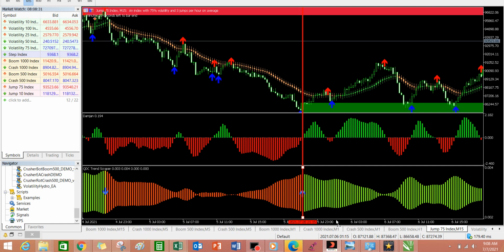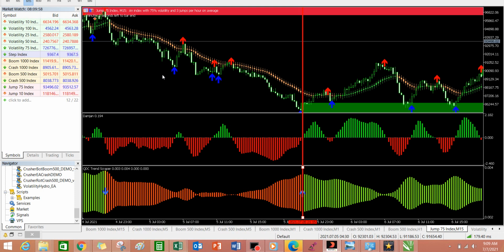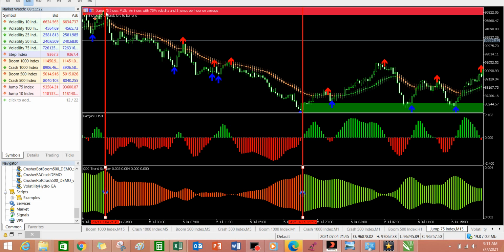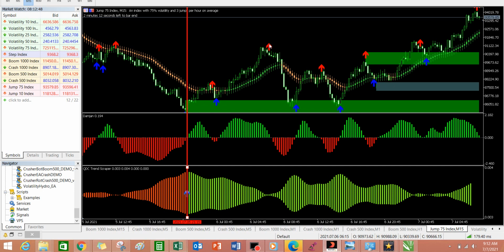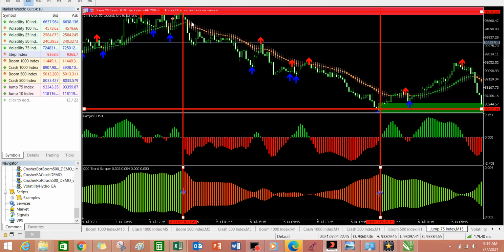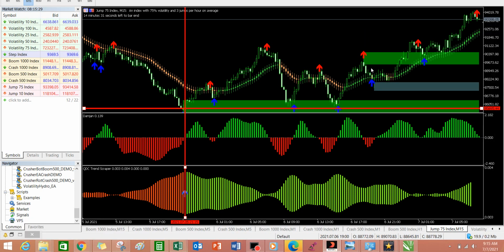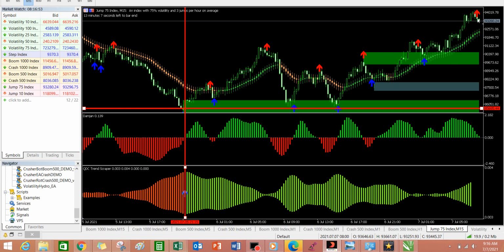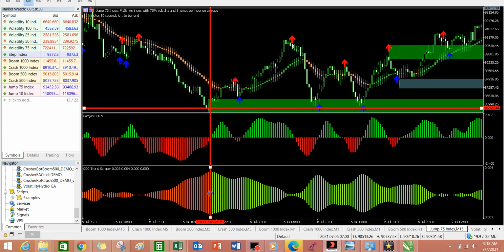🔴 Amazing 15 Mins Trend Trading Strategy For Trading Jump 75 | Binary.com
🔴 Amazing 15 Mins Trend Trading Strategy For Trading Jump 75 | Binary.com | Make Money Online | Deriv.com

Trading Rules:

1.

2. Fund Account to use real money or practice with demo fund first before using real money.

or